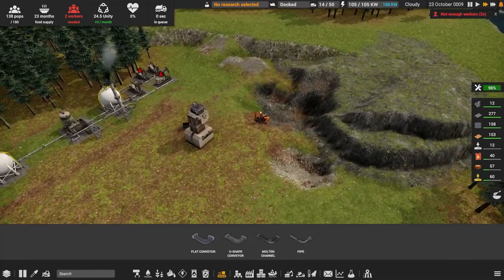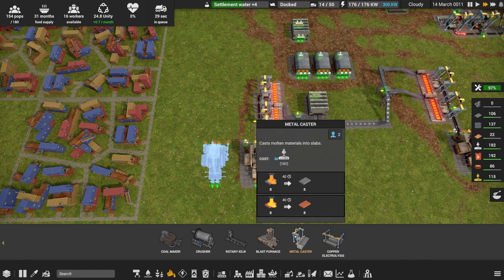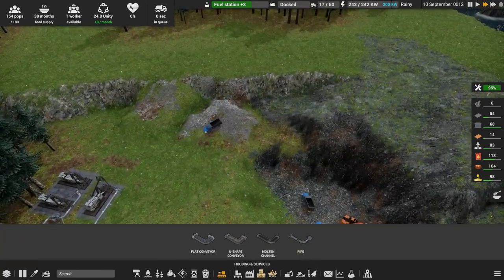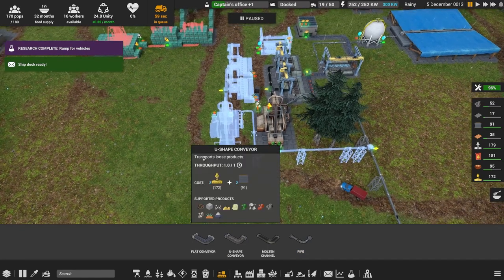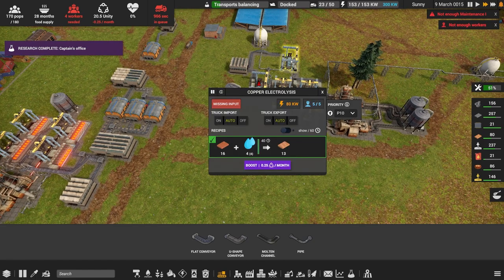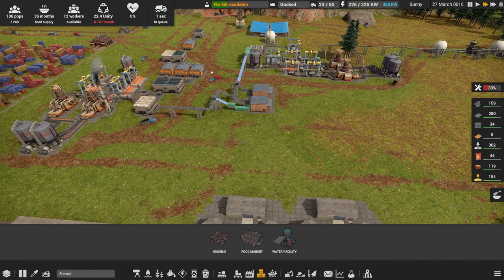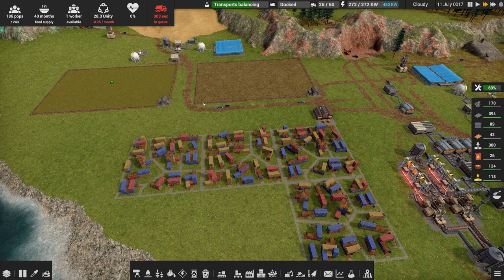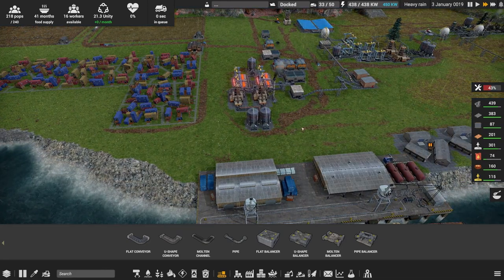Building BELTS!! - Captain Of Industry BETA - Automation Factory Builder - Episode #2